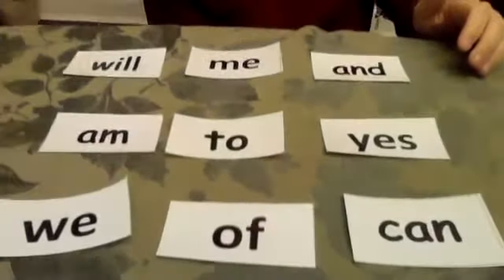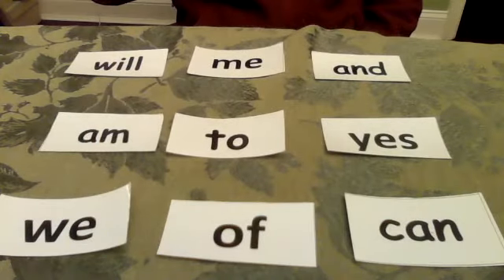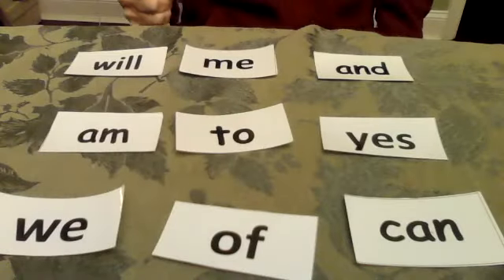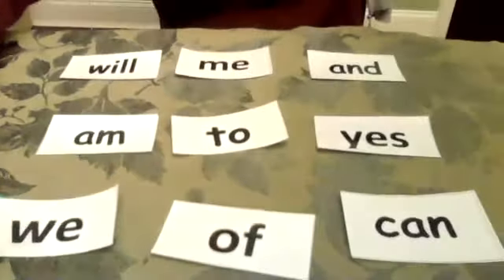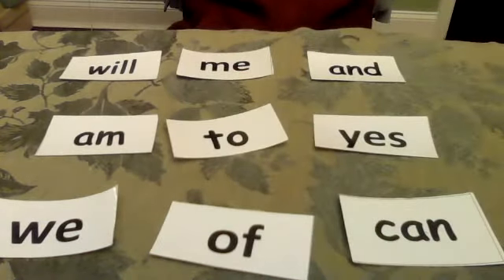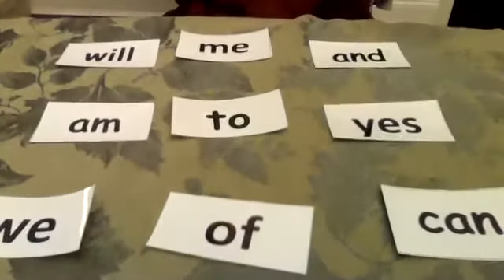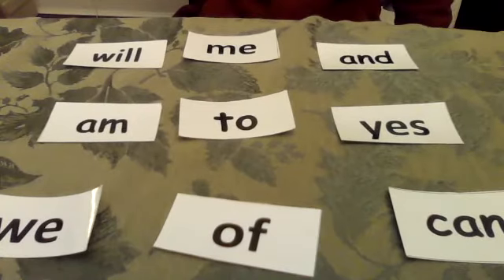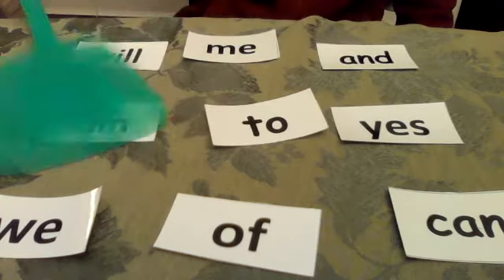Weekly HW Activity Slap It 1/4